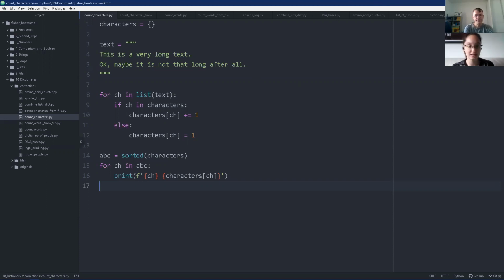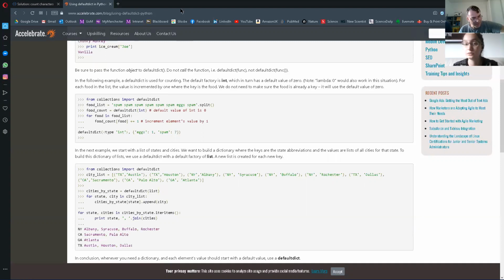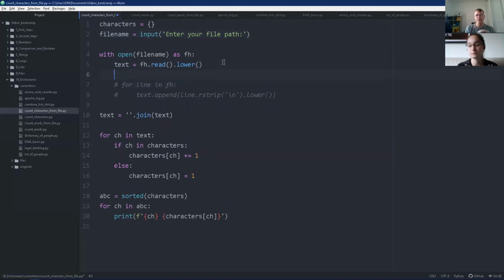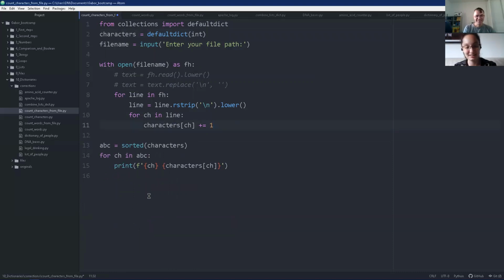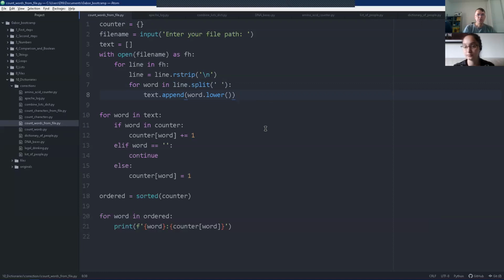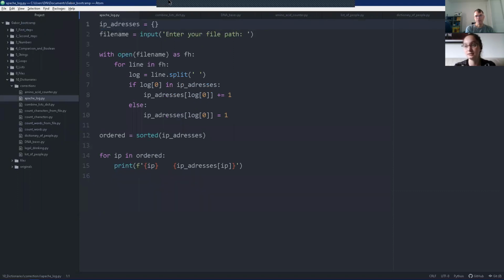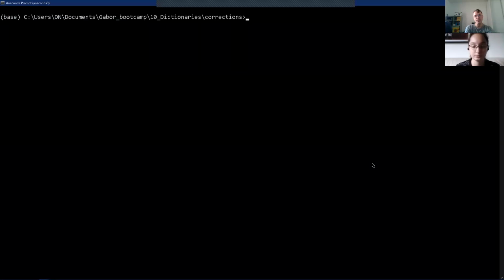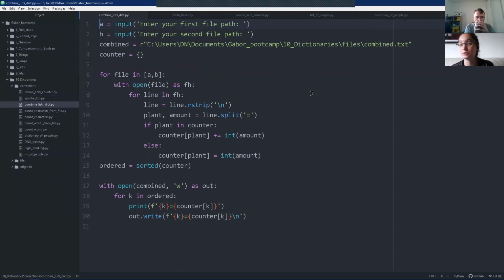Programming Bootcamp for Scientists #22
00:00 Nóra solving the exercises from the Dictionaries chapter
    01:00 Solution: count characters
    05:30 Looking for defaultdict solution
    08:20 Solution: count characters from a file
    20:25 Solution: count words
    20:50 Solution: count words from a file
    28:00 Comparing the solutions using two lists with the solution using a dictionary. Discussing complexity again.
    33:45 Solution: Apache log - how to use split()
    40:57 Solution: combine lists (combine files)